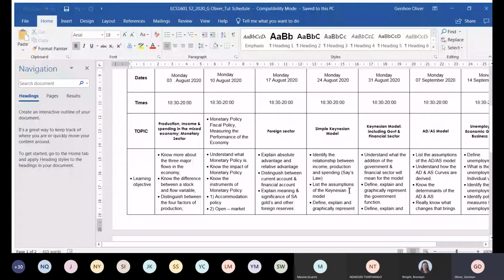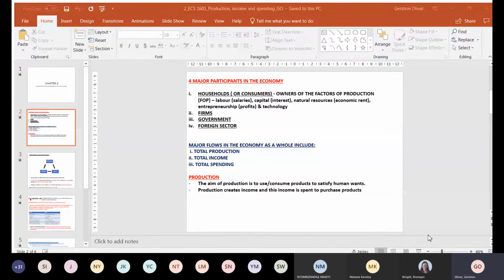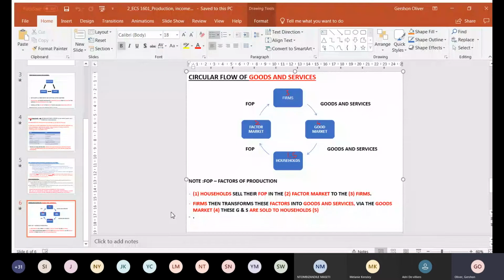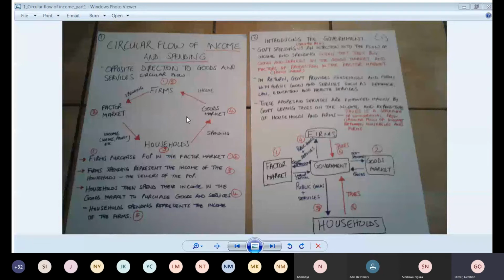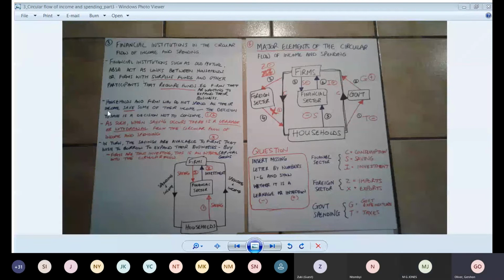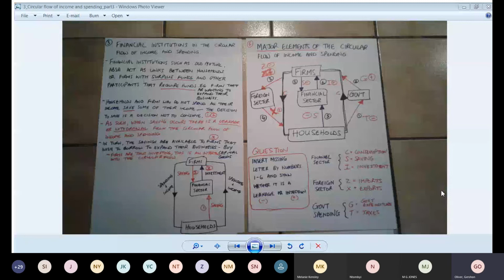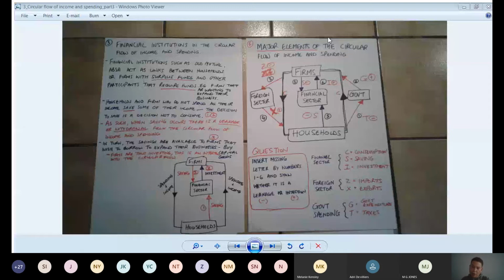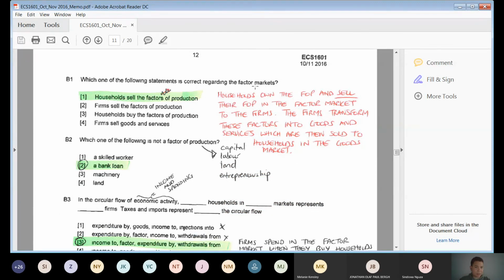ECS1601 08 Sep 2020